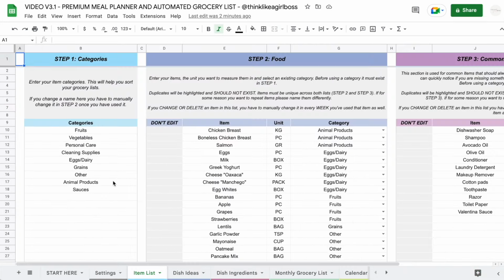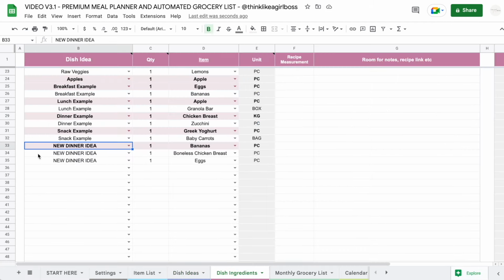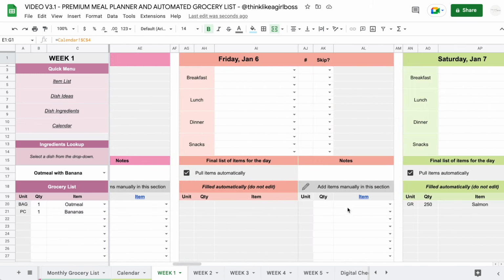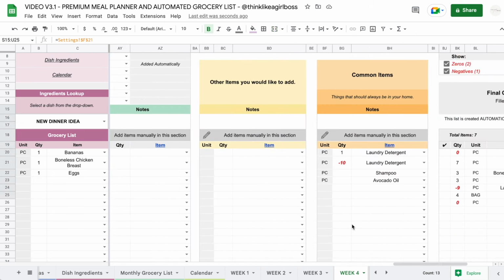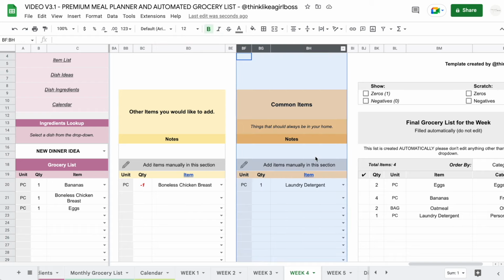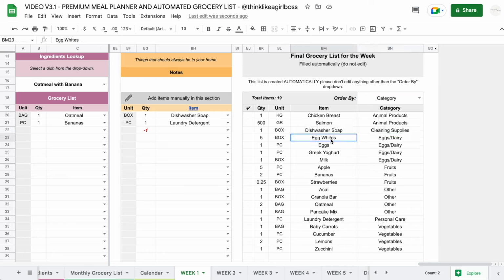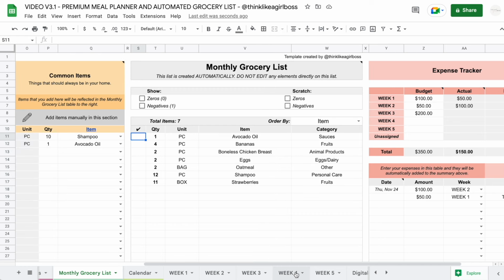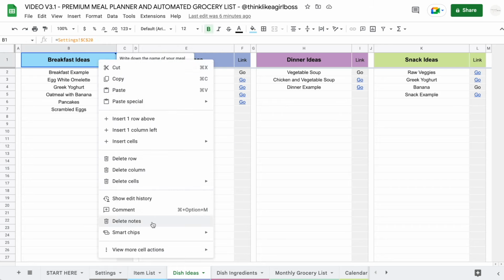Meal Planner and Automated Grocery List - Google Sheets Template - Plan your Meals for the Month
Welcome to the FULL TOUR of my newest Meal Planner template for Google Sheets! After you customize it with your own Items and Meals, you will be able to select your meals for each day and watch as your items get added AUTOMATICALLY into your list. No more copying and pasting!

The main idea behind this template is to THINK ONCE AND NEVER AGAIN. You invest some time at the beginning customizing it to your needs and getting the hang of how it works. As time goes by, and you continue to fill it out, you will have to spend less and less time on it.

Personally, I used to find myself rethinking the same information over and over again each week and I just got really tired of that, so I created this instead 😊

*Features included:*

- Customize your Items and Meal Ideas. You can assign specific Items to each Meal Idea so they are added automatically into your grocery list.

- 5 WEEKLY tabs included, each with its own grocery list.

- Join your Weekly Grocery Lists together into a single List.

- Start your month on ANY DAY that you choose.

- A Calendar View shows your Meal Plan for the month (perfect for printing).

- Mini Expense Tracker to keep track of how much money you spend on groceries during the month.

- Change labels for the entire template from a single tab.

* If you already own the previous version (Extended Version) and decide to purchase this new one as well, you can follow this video to transfer your information